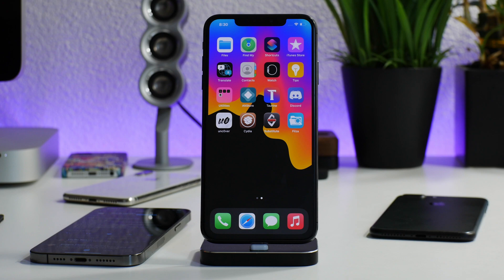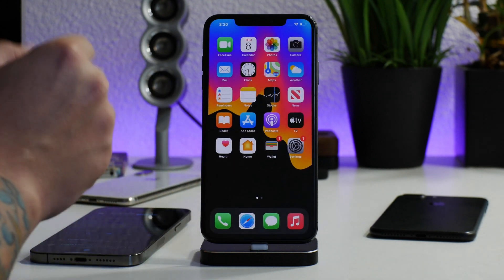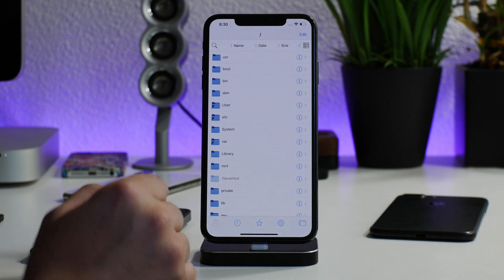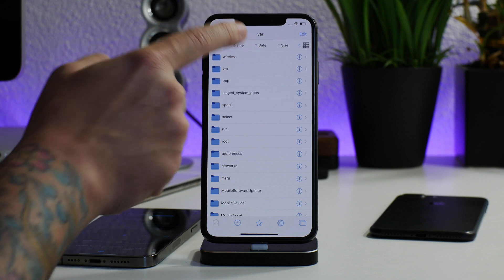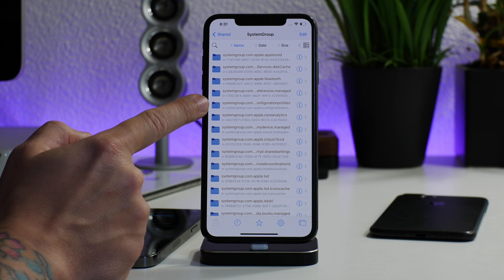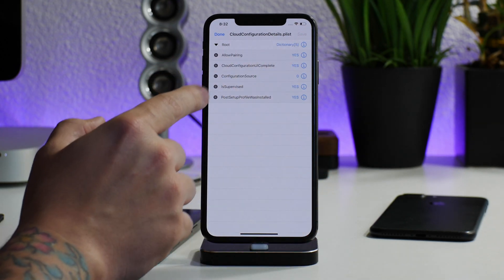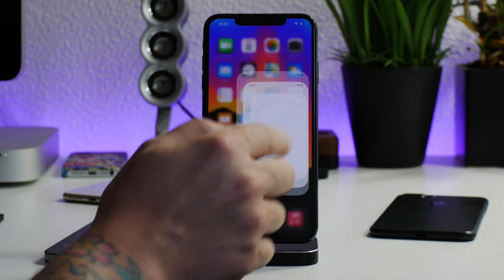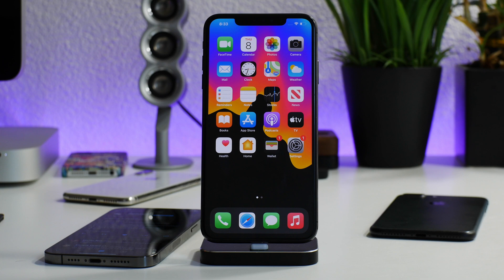How To Remove Supervised Mode iOS 14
How To Remove Supervised Mode iOS 14 - Jailbreak Required

REMOVE SUPERVISED MODE

1. Open Filza
2. Follow this - var/containers/Shared/SystemGroup/systemgroup.com.apple.configurationprofiles/Library/ConfigurationProfiles
3. Open CloudConfigurationDetails.plist
4. Switch isSupervised to No.
5. Save

I TWEET TOO MUCH - FOLLOW

iHEAVEN DISCORD
COME CHILL & CHAT - BEST iOS SETUP SPOT

iDM REPO
ADD MY REPO IN CYDIA